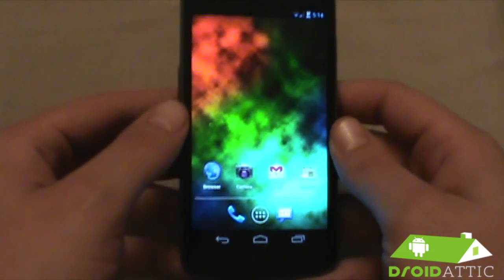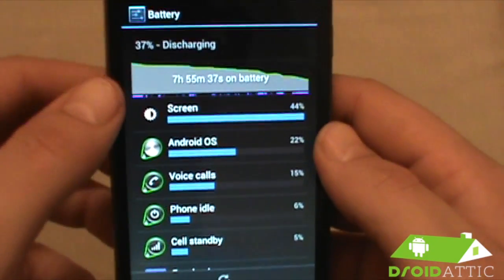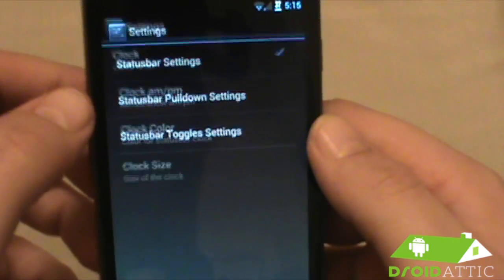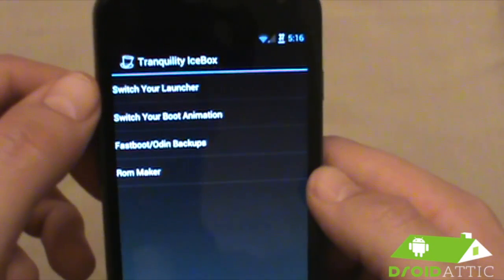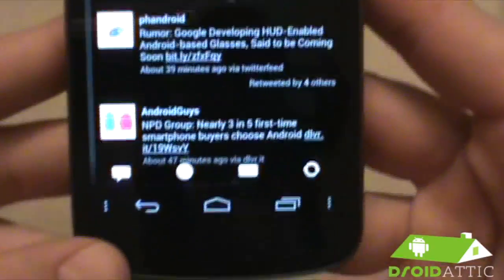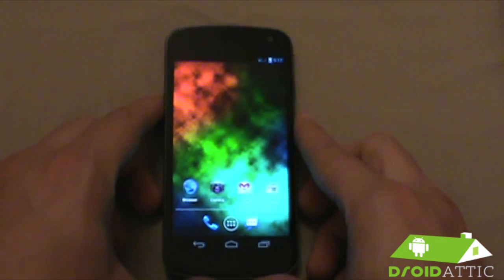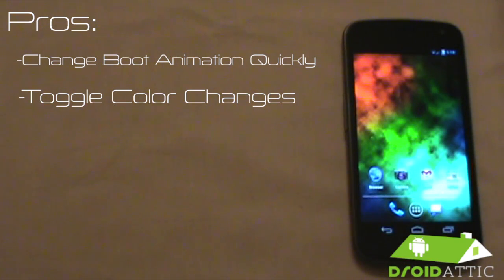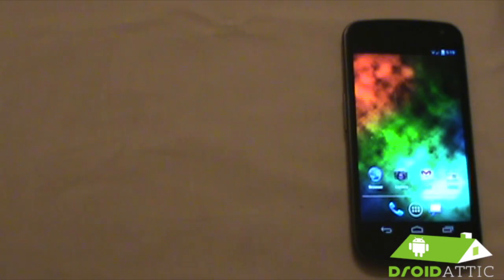Tranquil ICE ROM for Galaxy Nexus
Today we are taking a look at TranquilIce by P3Droid and DroidJunk. Check out the video to see what we think!